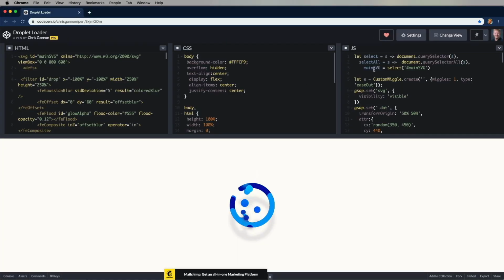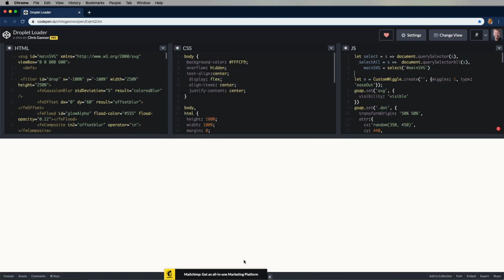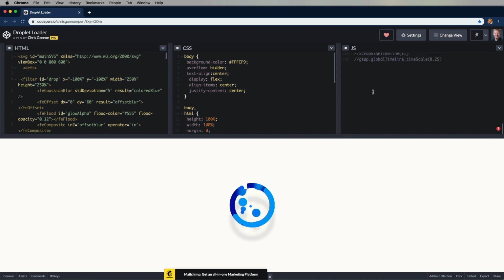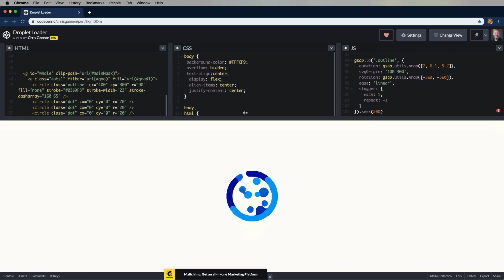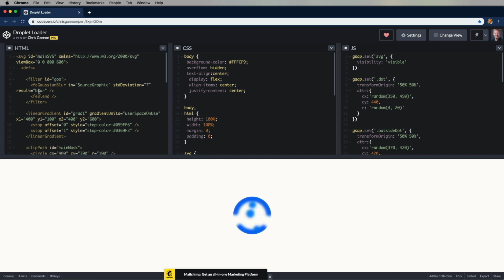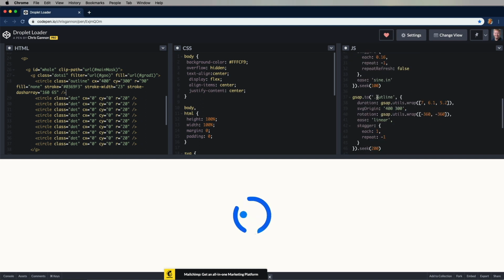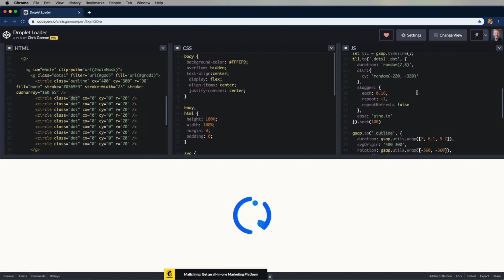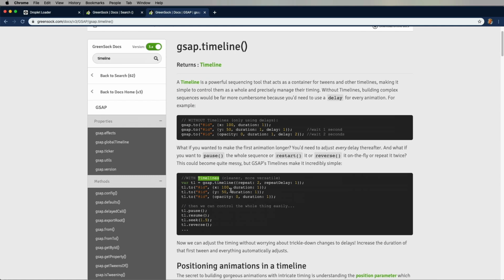Tech A Day #10 - GSAP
Check out this gooey droplets loader that uses a combination of SVG graphics and GSAP animations to make a really cool loader effect.